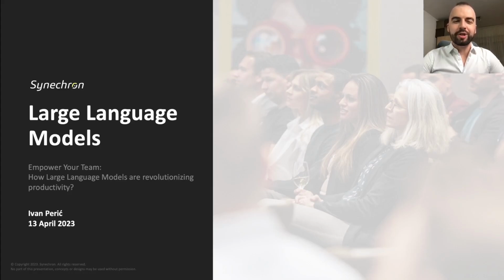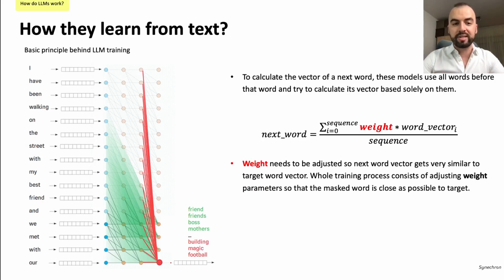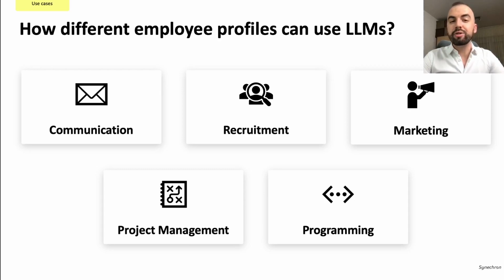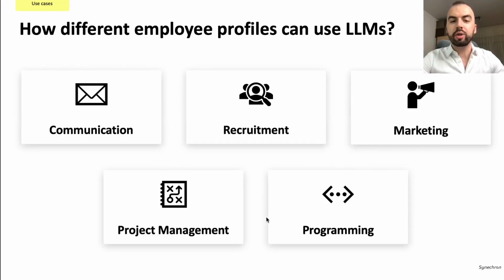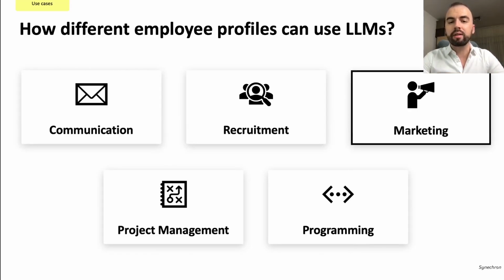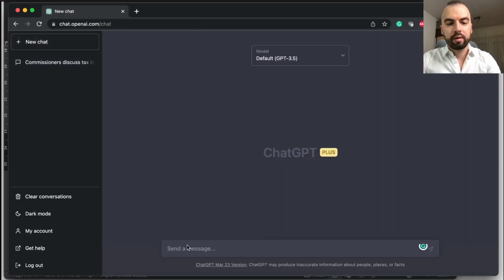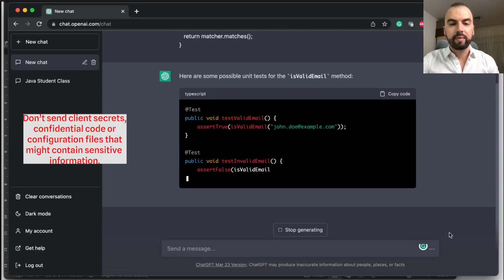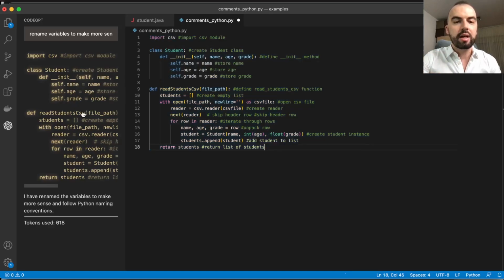Empower Your Team: How Large Language Models are revolutionizing productivity?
This video explores how large language models can improve productivity for various roles including programmers, recruiters, project managers, and marketing specialists, by enhancing communication and streamlining processes.

00:00 - Intro
00:37 - Is ChatGPT really that intelligent?
02:16 - Training a brain to understand language
03:23 - Idea of Large Language Models
04:22 - How ChatGPT learns (extreme simplification)?
05:50 - Why now?
06:23 - Limitations of Generative models
08:31 - Increasing productivity with ChatGPT
09:08 - Improving written communication
12:50 - Helping recruiters in their processes
16:53 - Assisting marketing campaigns
19:19 - New best friend of project managers?
23:19 - ChatGPT as a coding assistant
30:16 - Are machines going to replace us?